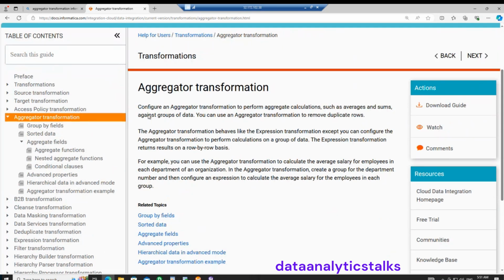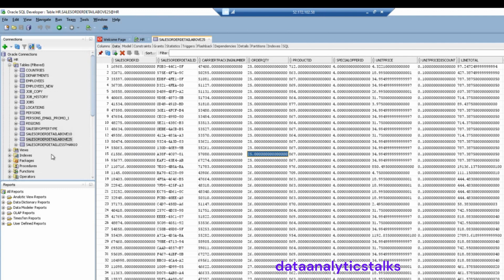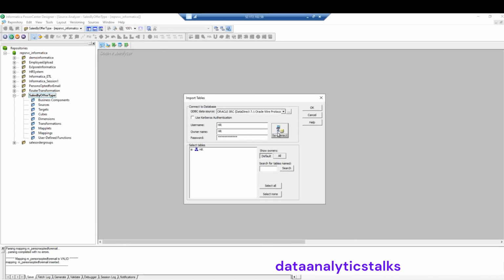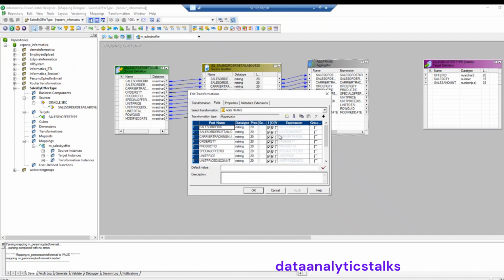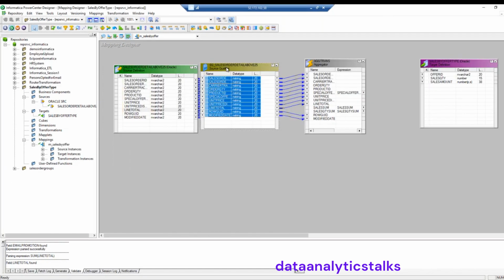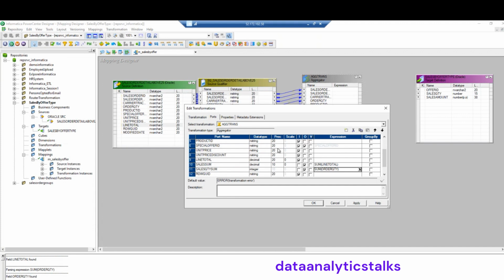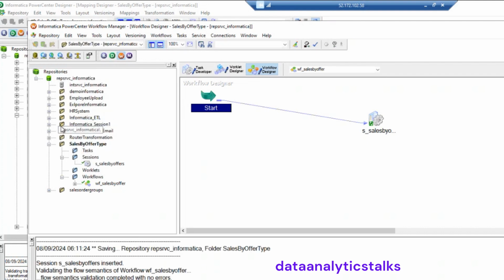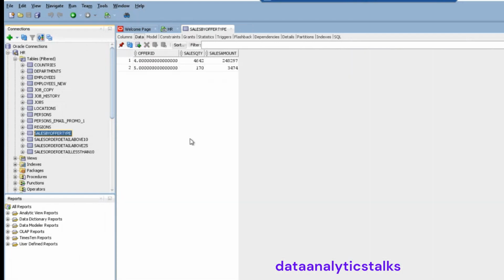Data Aggregation with Informatica's Aggregator Transformation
Elevate your data integration skills to new heights with our in-depth exploration of Informatica's Aggregator Transformation. Learn how to harness the power of aggregation to summarize and analyze your data more effectively!

📈 What You'll Discover:

The fundamental concepts of Aggregator Transformation and its pivotal role in ETL processes.
A detailed walkthrough on setting up and utilizing Aggregator Transformation in Informatica PowerCenter.
Techniques for aggregating data efficiently to support complex calculations and group-by operations.
🌟 Key Highlights:

In-depth coverage of Aggregator Transformation properties and advanced options for fine-tuning performance.
Practical examples showcasing the transformation's application in real-world scenarios.
Insights into optimizing memory usage and processing time during aggregation tasks.
🔢 Data Analysis Made Simple:

Simplify complex data summarization with powerful aggregation functions.
Enhance your data warehousing solutions with aggregated datasets for better insights.
Learn to manage and interpret large volumes of data with ease, paving the way for smarter business strategies.
🎯 Who Should Watch:

Data Integration Professionals aiming to expand their expertise in Informatica PowerCenter.
Business Analysts and Data Scientists interested in improving data analysis techniques.
Students and Novices who are passionate about learning advanced data transformation tools.

Have any questions or insights about Aggregator Transformation? We'd love to hear from you in the comments section below!